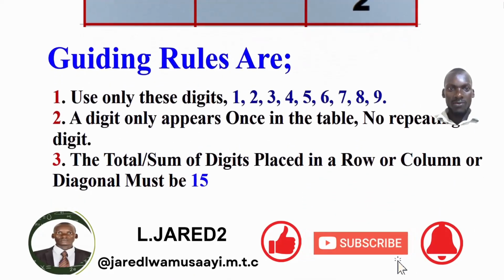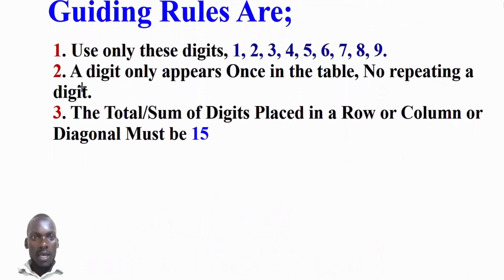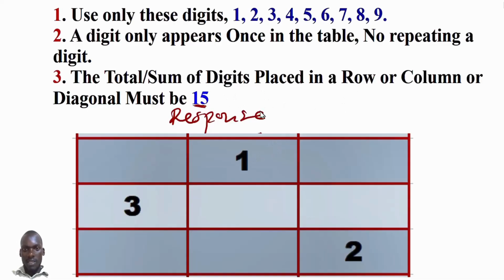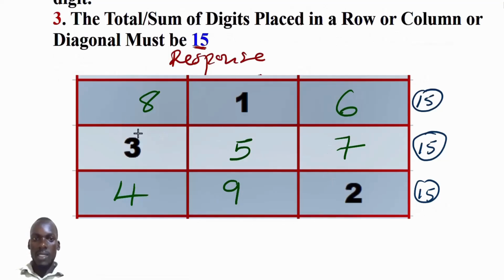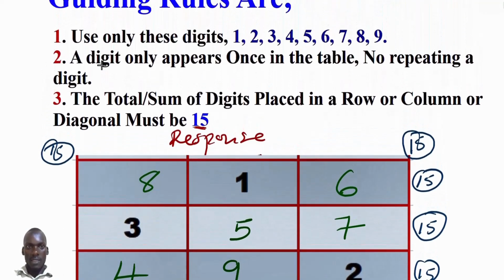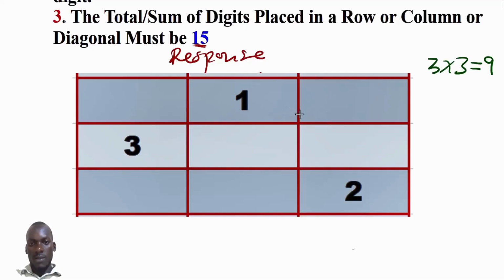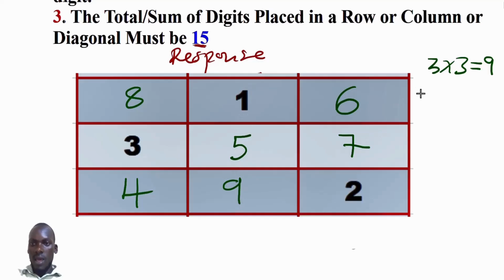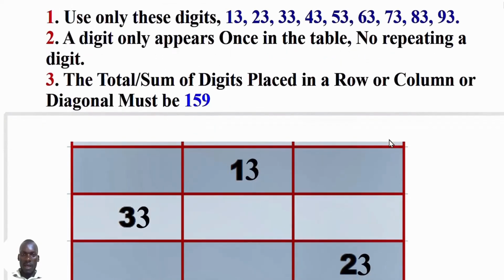Can You Complete This Magic Square? | Viral Math Puzzle Solution!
Learn how to complete the Magic Square math puzzle using a simple step-by-step method. This viral brain teaser is easier than it looks once you know the trick! Enjoy the explanation?

magic square
magic square puzzle
magic square math puzzle
magic square solved
complete the magic square
magic square explanation
math puzzle
brain teaser
viral math puzzle
logic puzzle
math challenge
number puzzle
math trick
math brain teaser
puzzle solution
easy math puzzles
trending math puzzles